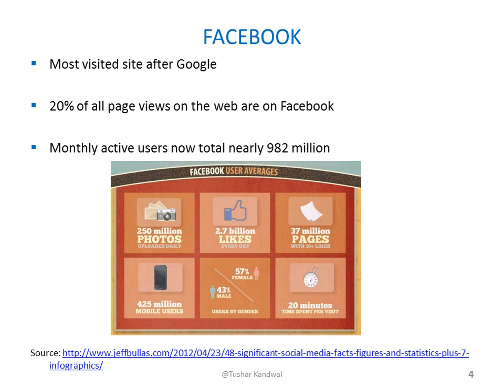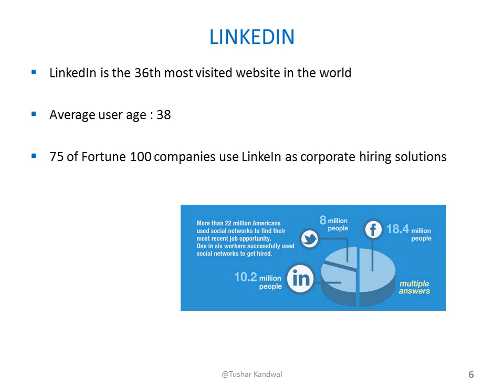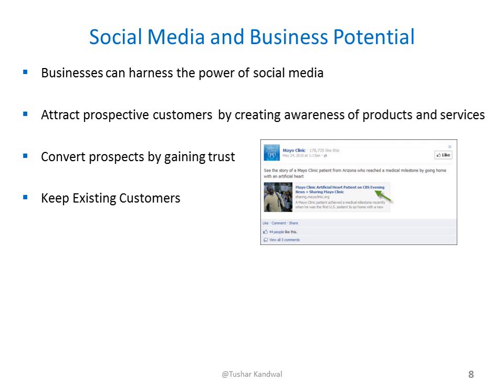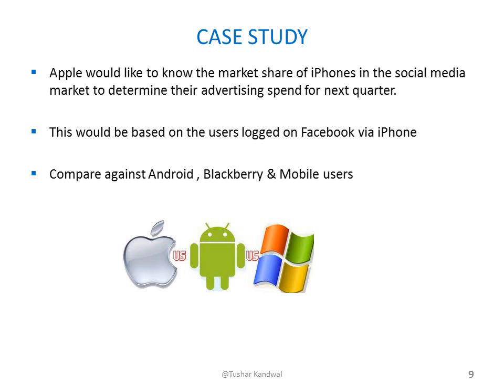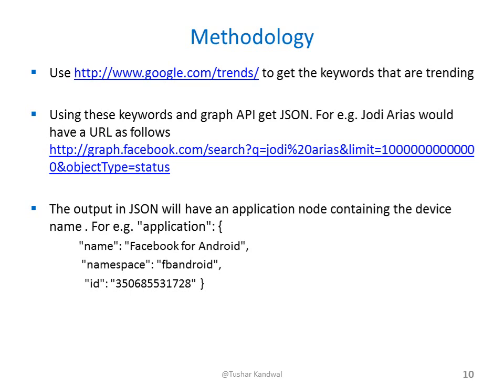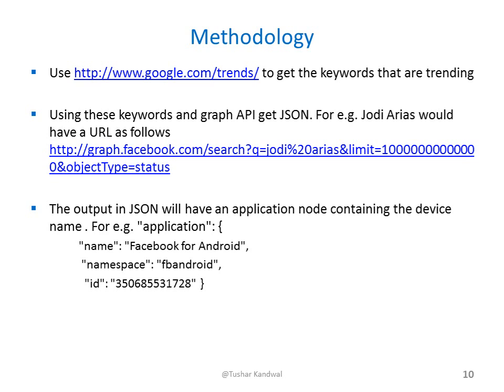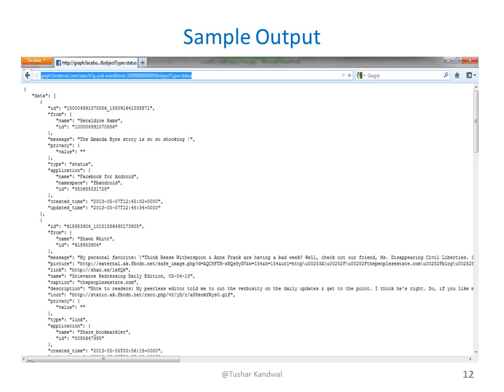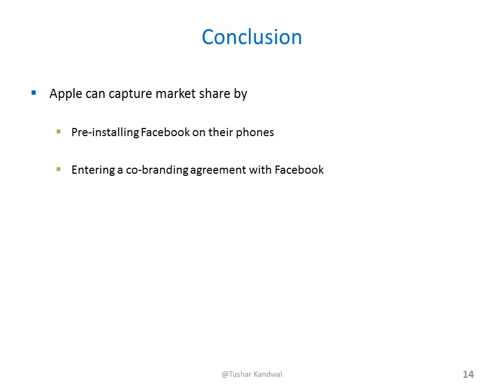CSCI-E185, 2013 Final Project -- Big Data Case Study in Social Media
This project delves into how corporations can harness the social networking data to gain market share.